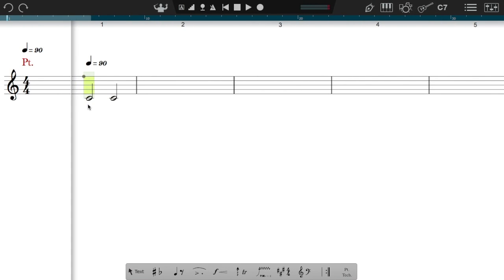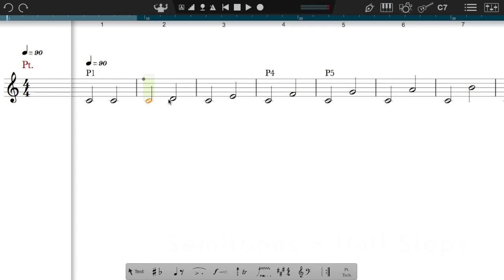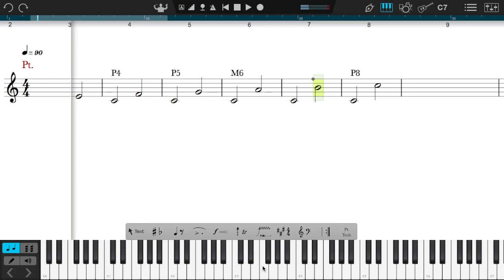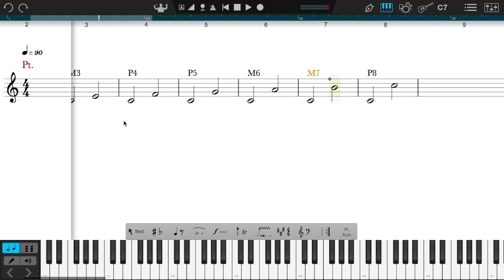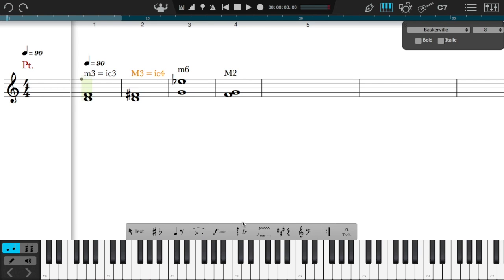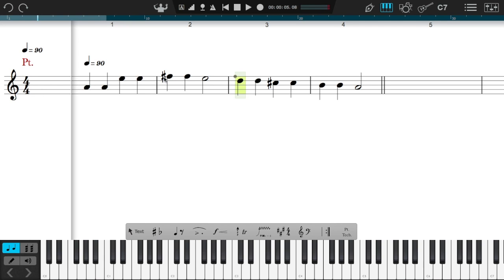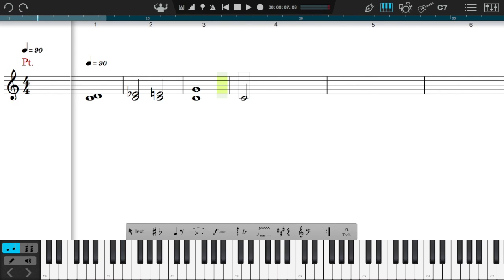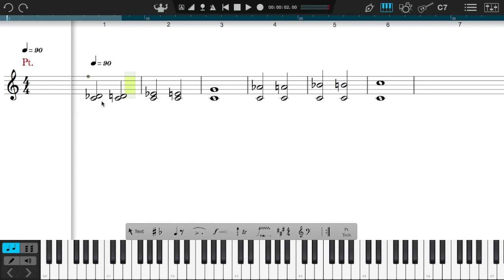The Music Nerds! #2: Intervals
Introducing the educational video series on all things music-nerdiness!!! Join Sarah as she introduces the concept of measuring and labeling intervals, organizing them into consonances and dissonances, and why it makes all the difference in the world to how a piece of music sounds. :)